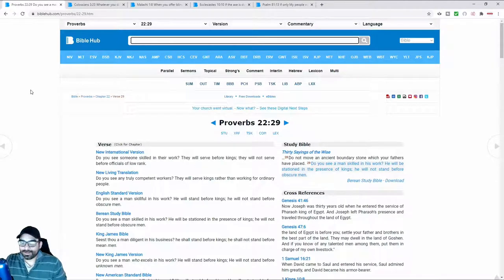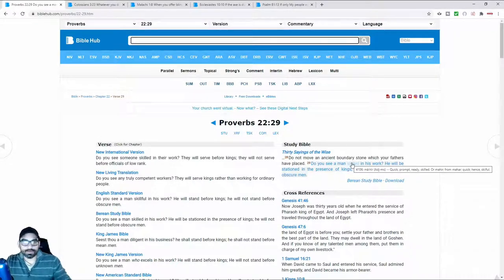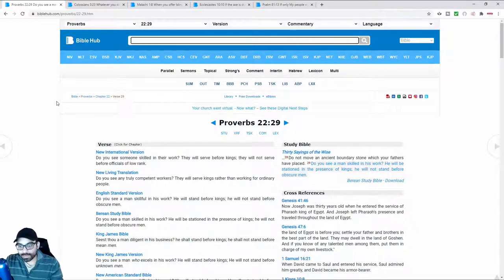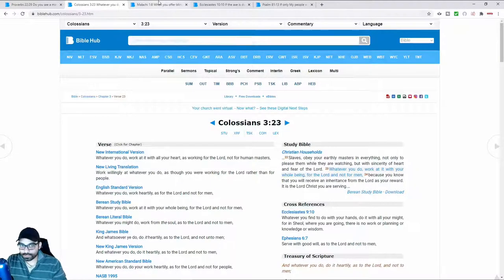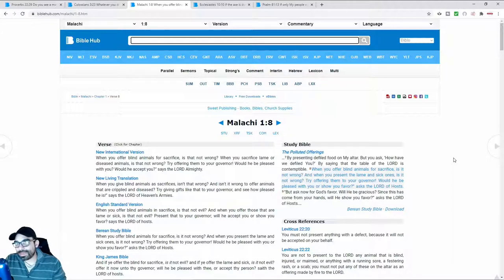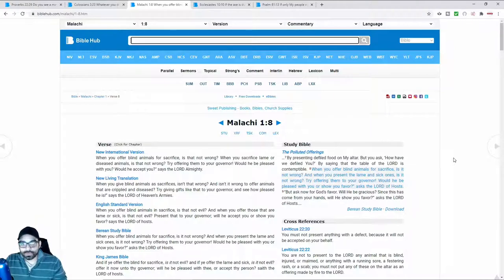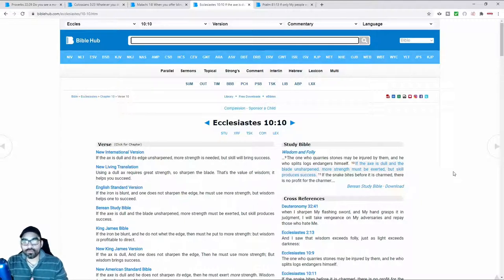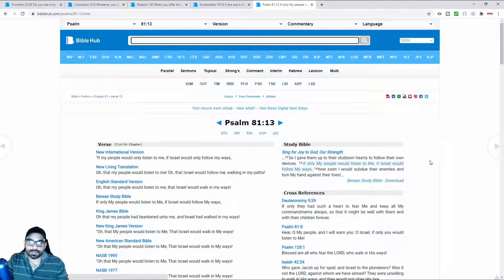The Bible Been Told You: How to Build Work Ethic, Self Confidence, How to Become a Man of High Value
In this episode we're basically continuing our discussion on how to build yourself up as a man to become more valuable to yourself and those around you from the Bible's perspective. The Bible has long foretold men how to build work ethic, self confidence, how to become a man of high value and to learn to improve yourself in whatever you do.